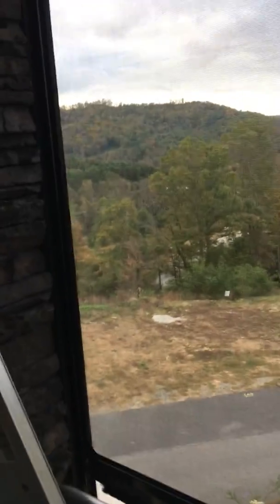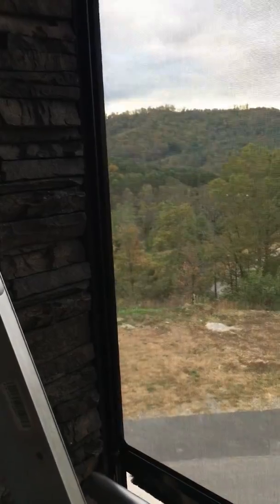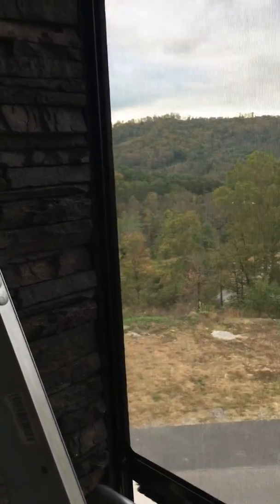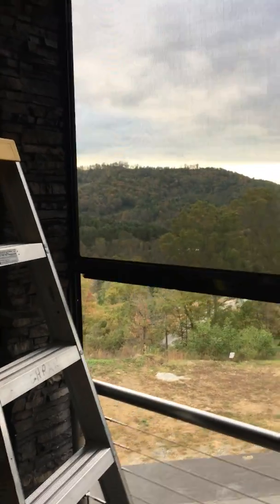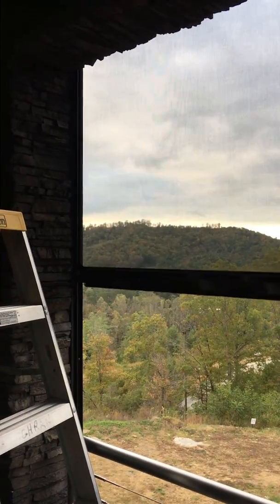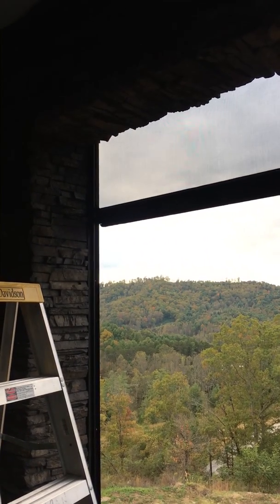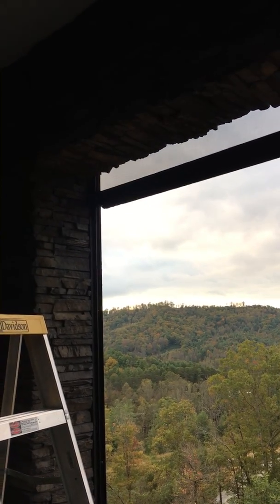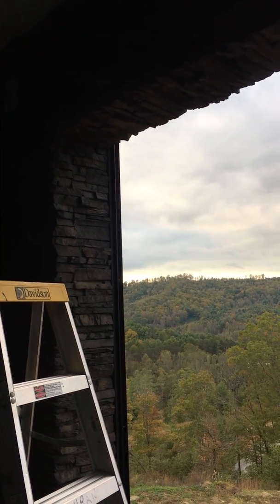Retractable Screen Issues 63 SVH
Lot 63 SVH Retractable Screen Video